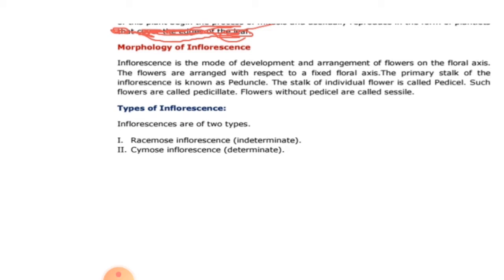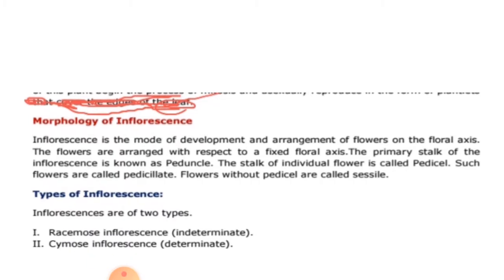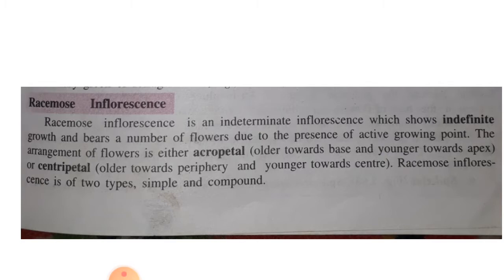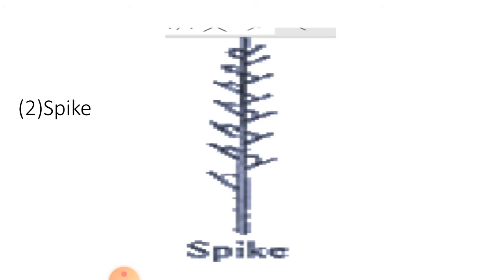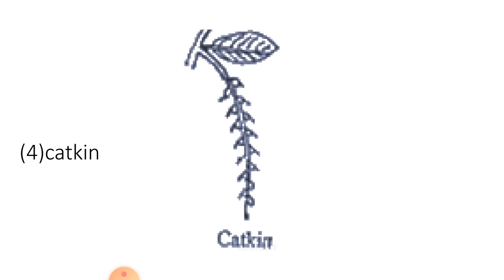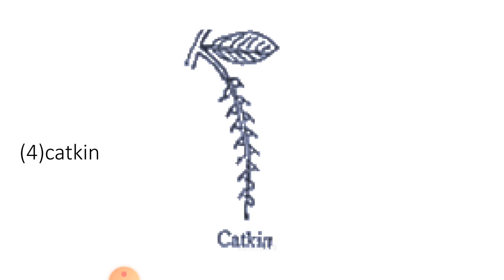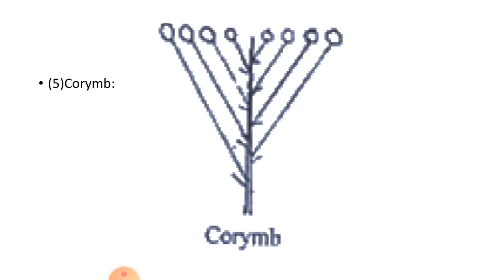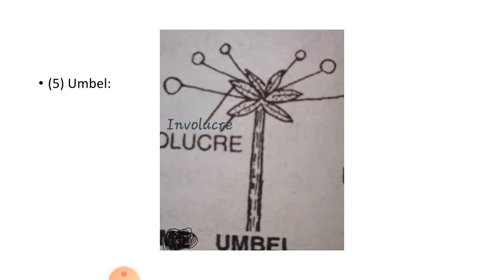Inflorenescence (Botany) 11th